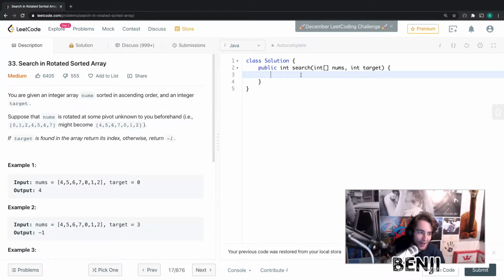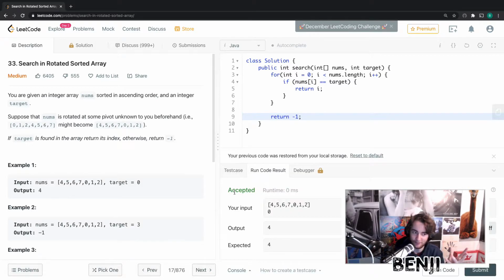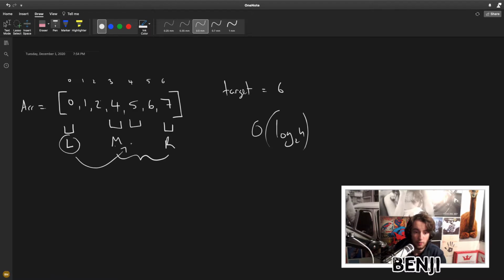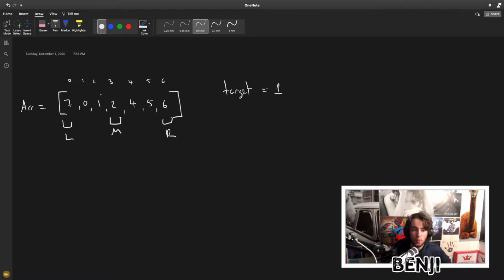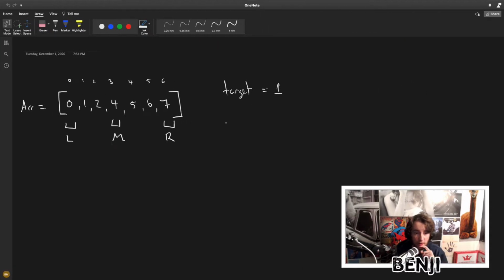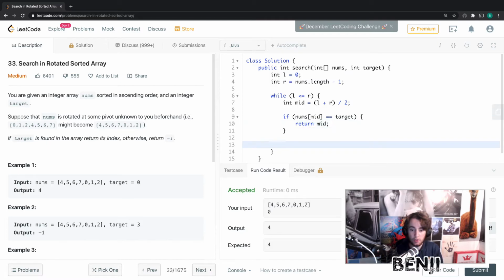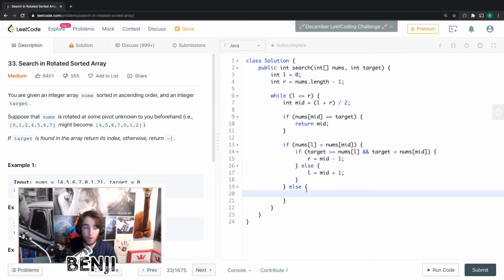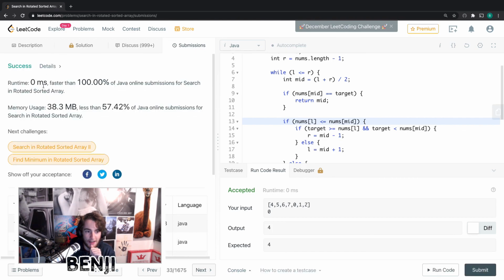LEETCODE 33 - Search in Rotated Sorted Array with Instructor Benji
public int search(int[] nums, int target) {
        int l = 0, r = nums.length - 1;

        while (l is less than or equal to r) {
            int mid = (l + r) / 2;
            if (nums[mid] == target)
                return mid;

            if (nums[l] is less than or equal to nums[mid]) {
                if (target is greater/equal to nums[l] && target  is less nums[mid])
                    r = mid - 1;
                else
                    l = mid + 1;

            else {
                if (target greater nums[mid] && target less/equal nums[r])
                    l = mid + 1;
                else
                    r = mid - 1;